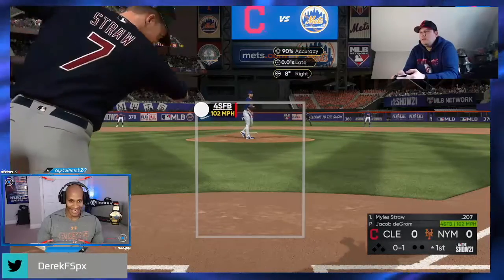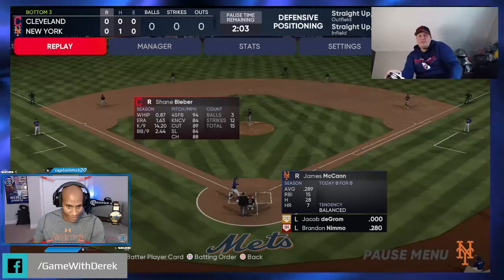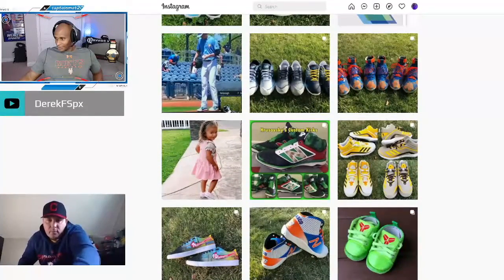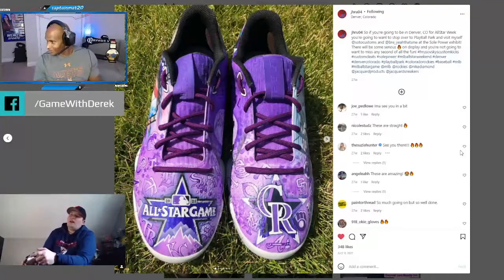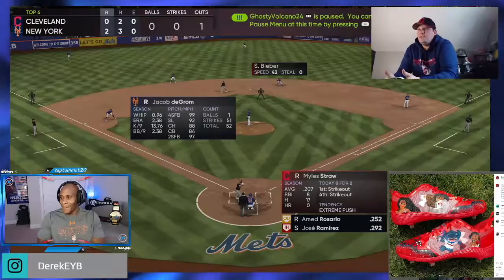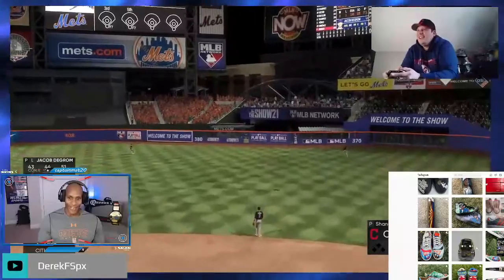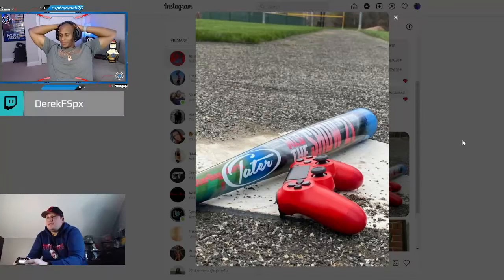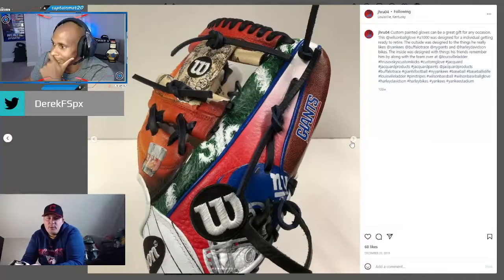Gaming with Derek: Artist Jonathan Hrusovsky